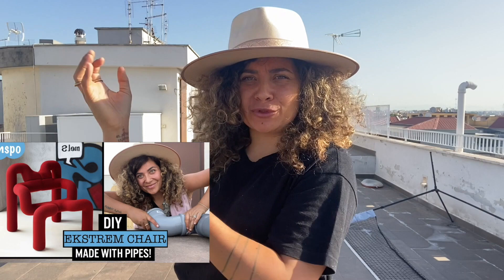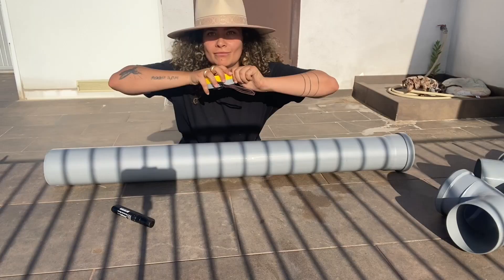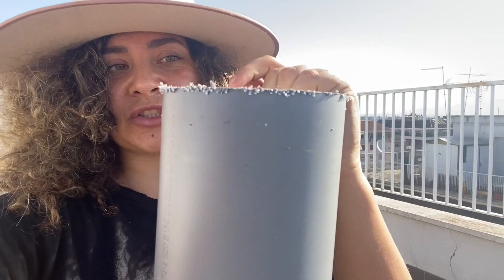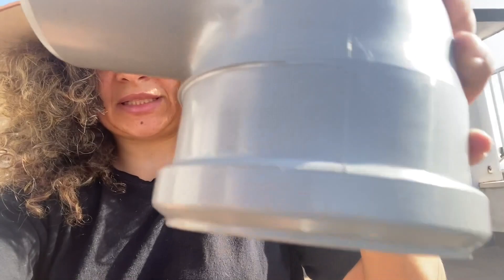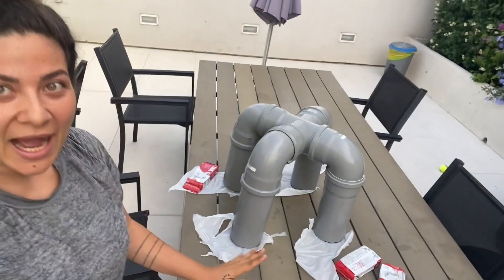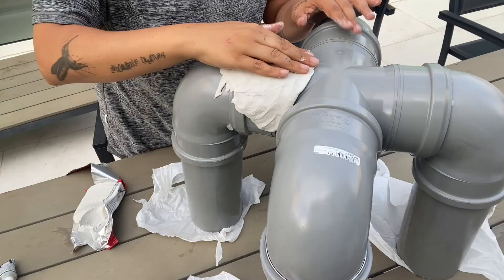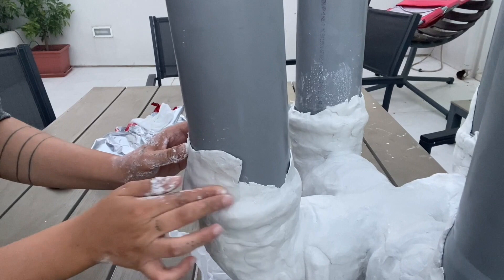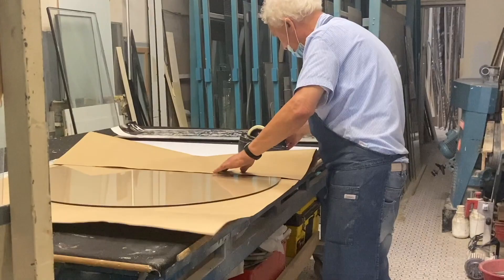DIY ENY LEE PARKER TABLE // USING PIPES AND SELF-HARDENING CLAY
Hello, DIY army!

Today we're gonna see how to recreate one of the most complicated pieces of furniture ─ the ceramic table in Eny Lee Parker style! I'm sure you have already seen her lamp all over Pinterest, Instagram, TikTok, and everywhere. We will only use pipes again and self-hardening clay! So you can do it easily without wasting your entire life!